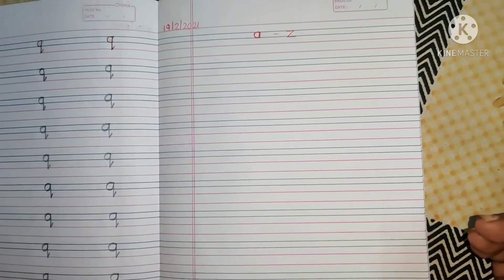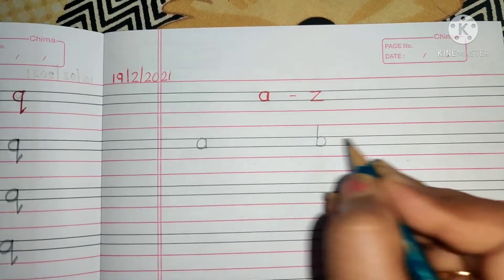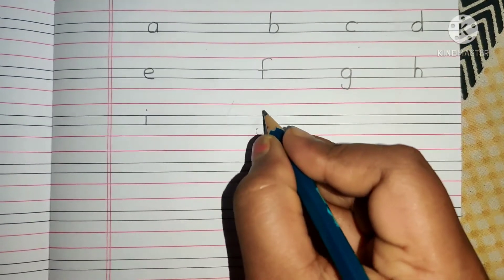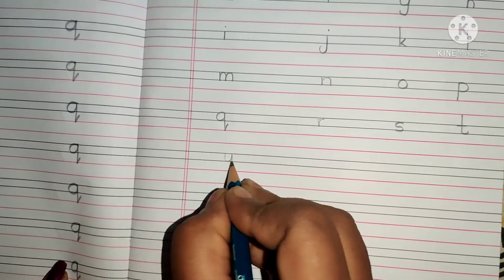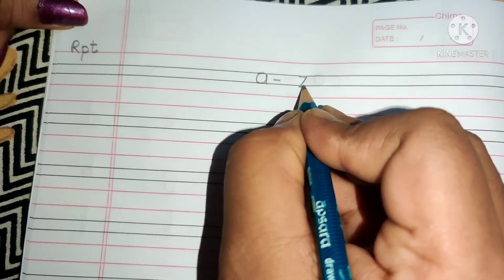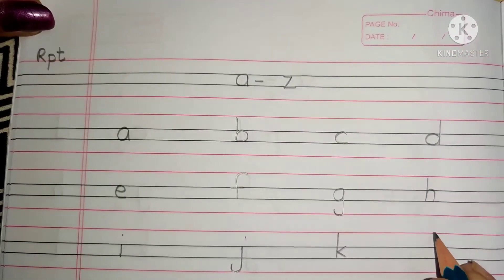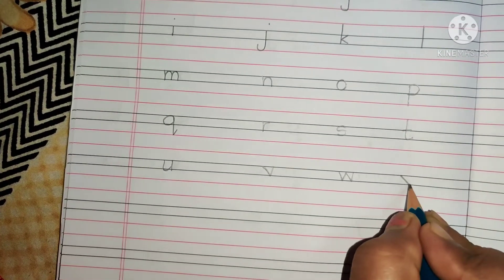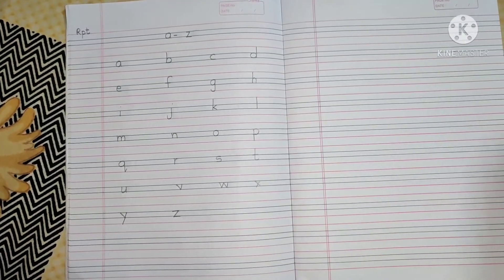10 May 2021(5)